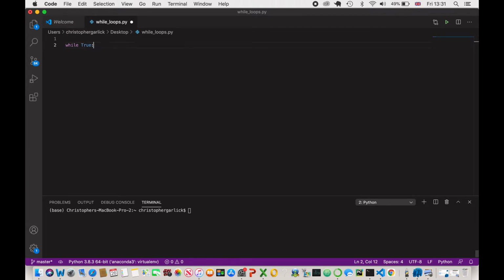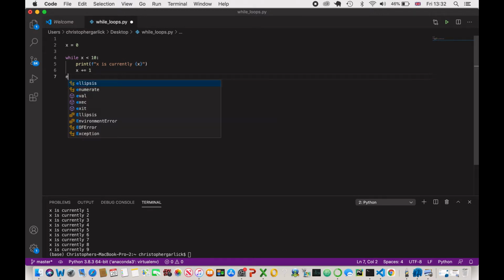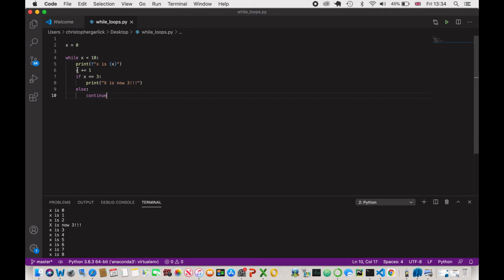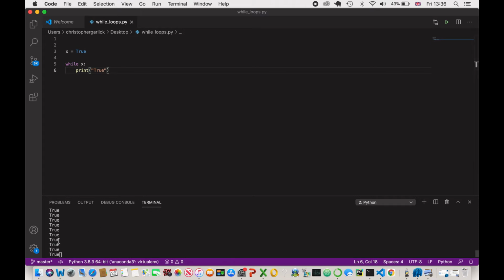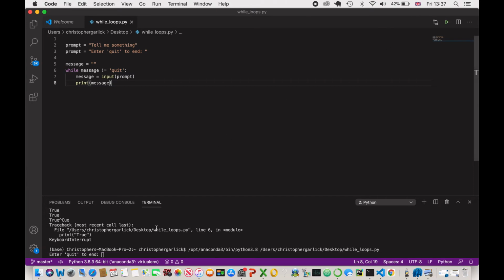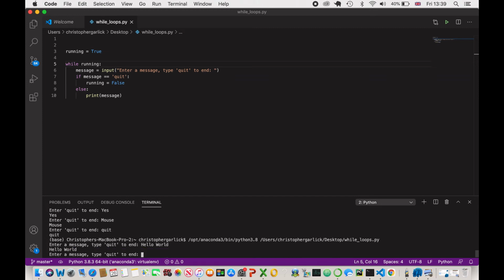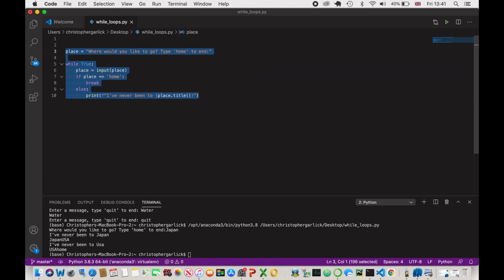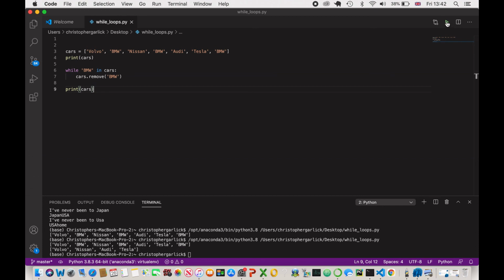How to use While Loops in Python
In this episode we look at a core functionality when creating a programme. While loops allow us to keep a programme running until a condition has been met, whether it's removing an element from a list or a user clicking the exit button. While loops are extremely useful at controlling the flow, along with For Loops and If statements!